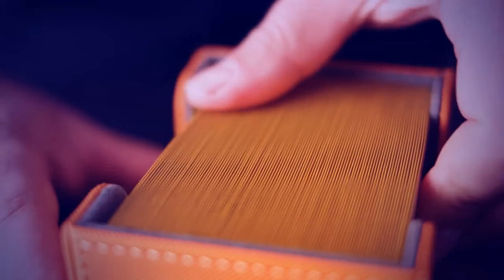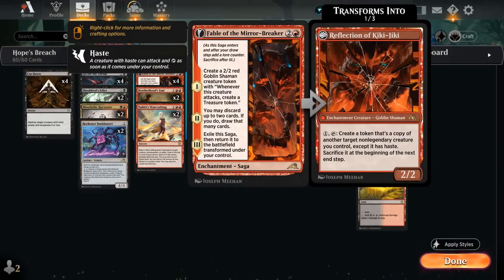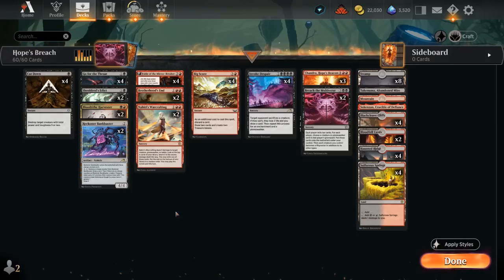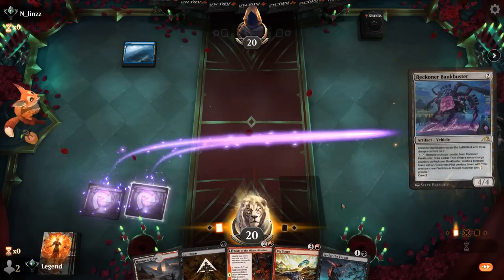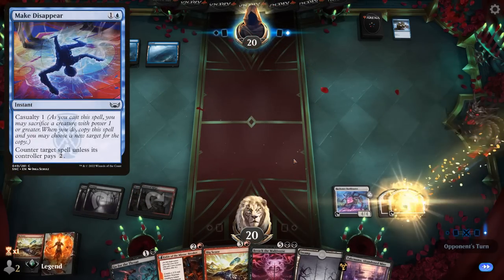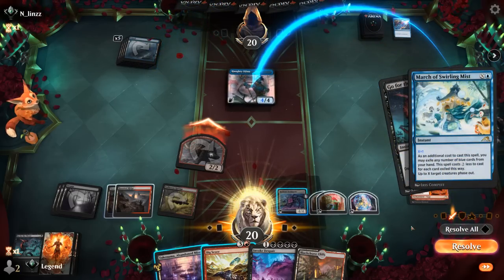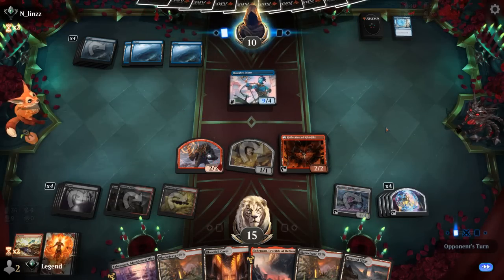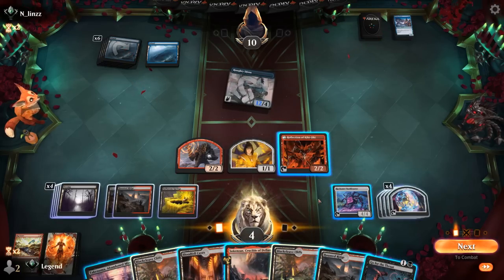Breach the Multiverse - March of the Machine Standard - MTG Arena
Magic: The Gathering Arena deck tech & gameplay with a Red/Black midrange control deck, featuring Invoke Despair, Chandra, Hope's Beacon and Breach the Multiverse from March of the Machine in Standard.

00:00 - Deck Tech
04:55 - Match 1
15:22 - Match 2
23:58 - Match 3
32:13 - Match 4
34:56 - Match 5